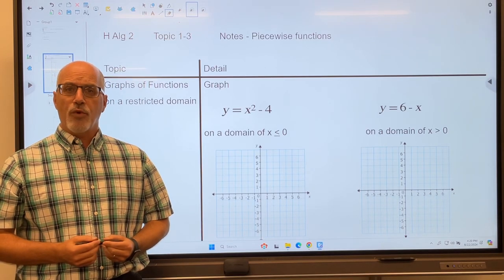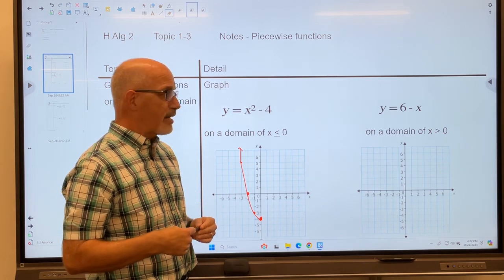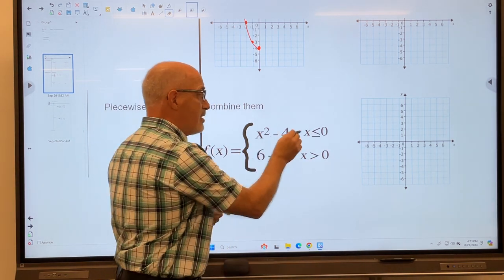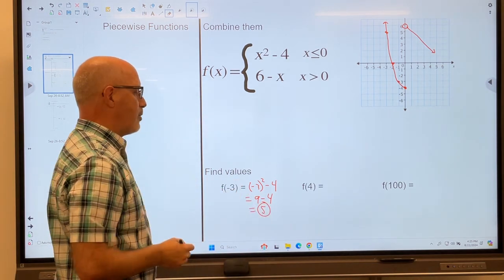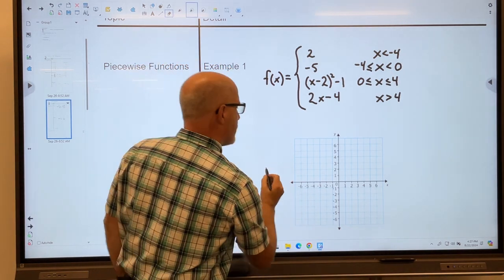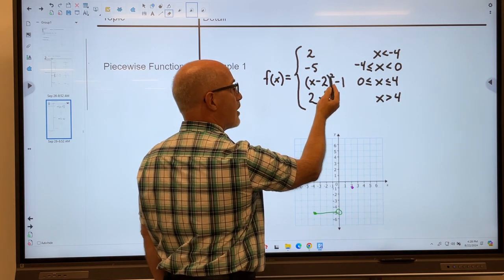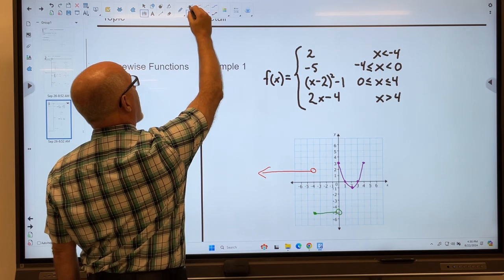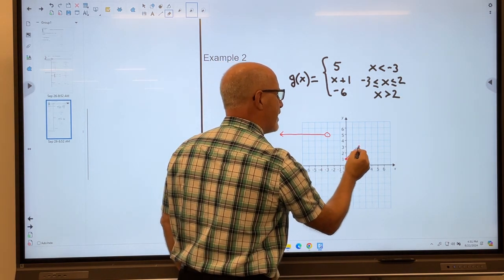Honors Algebra 2 Topic 1-3